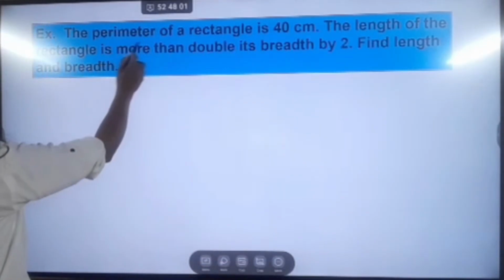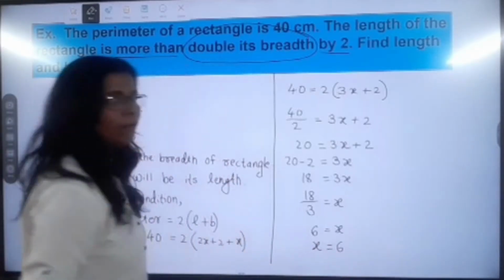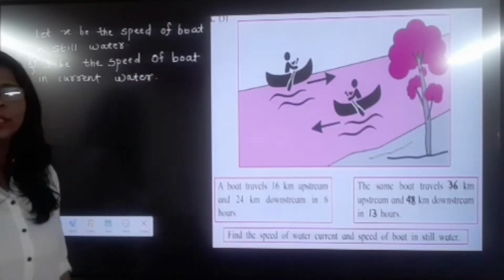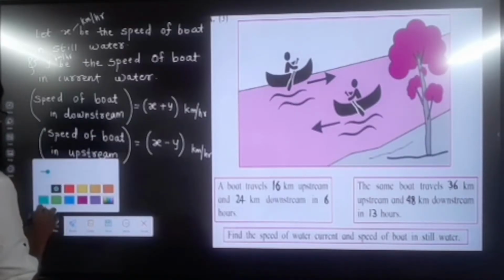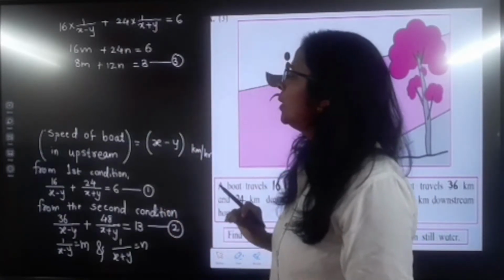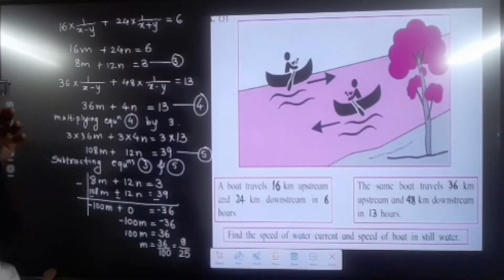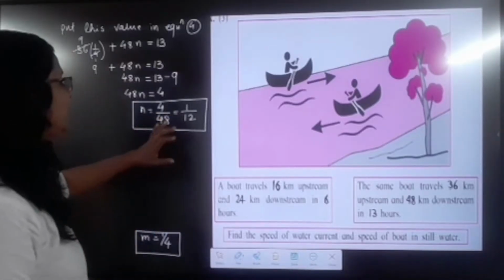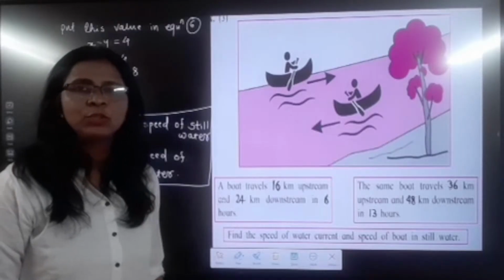|| HOTS Questions || Practice With Me || Class10 || Maths1 || Maharashtra Board ||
These are the examples of  MATHS 1 FROM MAHARASHTR BOARD.
This is the revision of maths 1 , previous year board  examples  ..